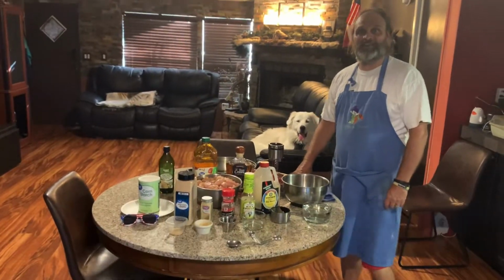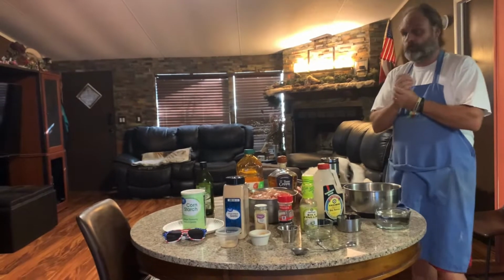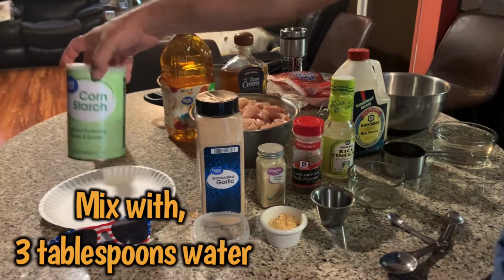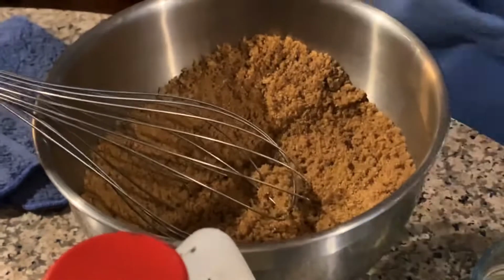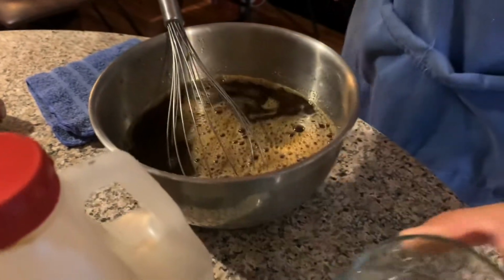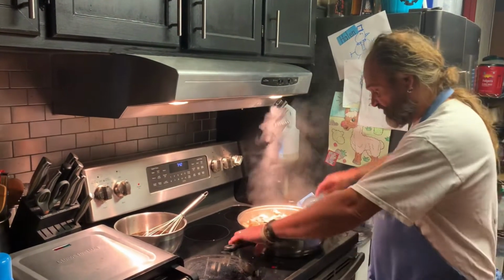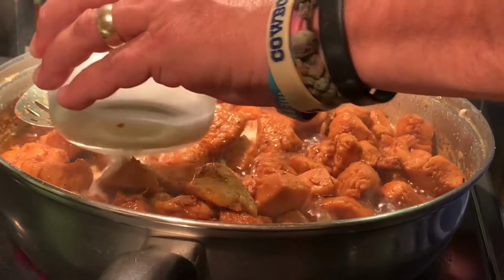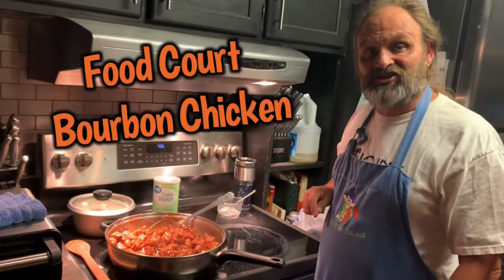Kevin’s Kitchen - Food Court Bourbon Chicken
Watch Kevin make Food Court Bourbon Chicken!